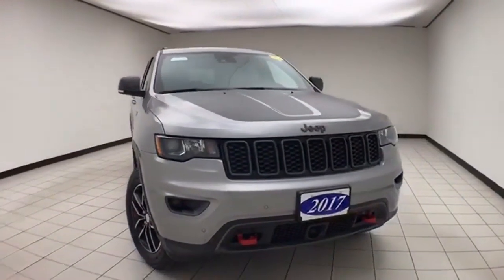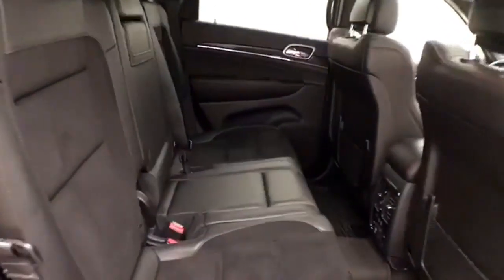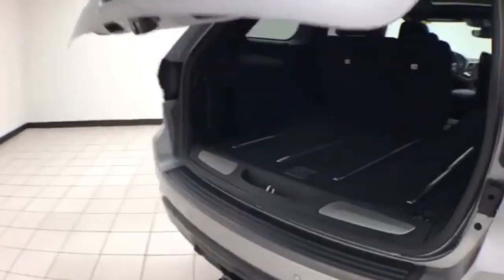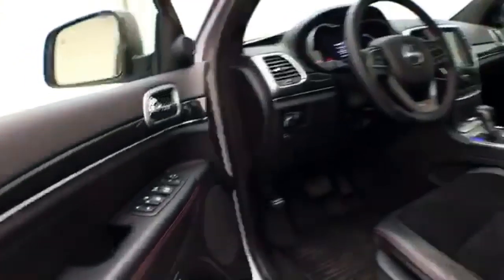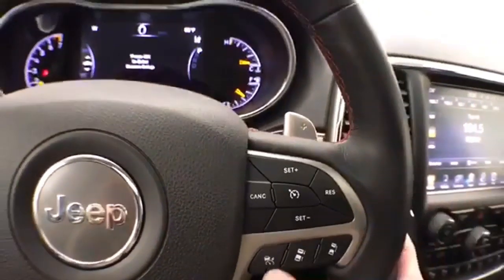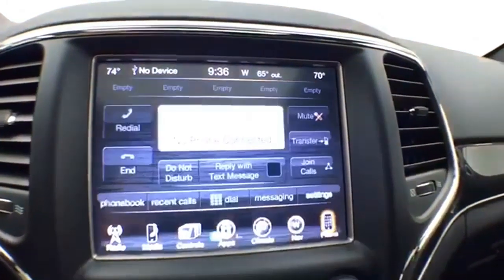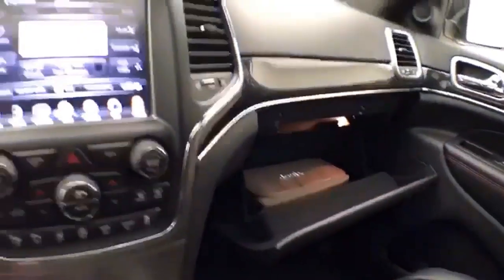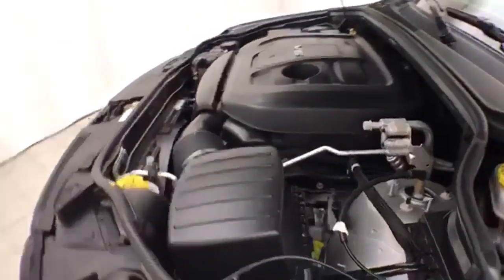Certified 2017 Jeep Grand Cherokee WISCONSIN, WI E2324A - SOLD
Year: 2017
Make: Jeep
Model: Grand Cherokee
Trim: Trailhawk
Engine: 3.6L V6
Transmission: Automatic 8-Speed
Color: Billet Silver Metallic Clearcoat
Mileage: 17210
Stock #: E2324A
VIN: 1C4RJFLG6HC942323
Billet Silver Metallic Clearcoat 2017 Jeep Grand Cherokee Trailhawk One Owner Trailer Package Leather Seats Local Trade 2 Sets of Keys Memory Package Backup Camera Sunroof/Moonroof Bluetooth Navigation System Safety Package Side Blind Zone Rear Parking Assist Moonroof Power Driver and Passenger Seats Heated and Cooled Seats Adaptive Cruise Control Remote Start Power Liftgate Grand Cherokee Trailhawk 4WD 8.4 Touchscreen Display Adaptive Cruise Control w/Stop Advanced Brake Assist Auto-Dimming Exterior Passenger Mirror Auto-Dimming Rear-View Mirror Automatic temperature control Blind Spot & Cross Path Detection Full Speed FWD Collision Warn Plus GPS Navigation HD Radio Heated front seats Heated rear seats Heated steering wheel Instrument Cluster w/Off-Road Disp. Pages Integrated Voice Command w/Bluetooth Jeep Active Safety Group Lane Departure Warning Plus Memory seat Parallel & Perp Park Assist w/Stop ParkView Rear Back-Up Camera Power driver seat Power Liftgate Power passenger seat Power Sunroof Radio: Uconnect 3C Nav w/8.4 Display Rain Sensitive Windshield Wipers Rear Parking Sensors Roadside Assistance & 9-1-1 Call SiriusXM Satellite Radio SiriusXM Traffic SiriusXM Travel Link Uconnect Access Ventilated front seats. Certified. FCA US Certified Pre-Owned Details:brbr * Warranty Deductible: $100br * Limited Warranty: 3 Month/3000 Mile (whichever comes first) after new car warranty expires or from certified purchase datebr * 125 Point Inspectionbr * Roadside Assistancebr * Transferable Warrantybr * Powertrain Limited Warranty: 84 Month/100000 Mile (whichever comes first) from original in-service datebr * Includes First Day Rental Car Rental Allowance and Trip Interruption Benefitsbr * Vehicle HistorybrbrOdometer is 21690 miles below market average!brThree dealerships two locations one goal to be your dealer! At Sheboygan Chevrolet Chrysler we walk it with pride! Our Sales pers

Address:
3400 South Business Drive